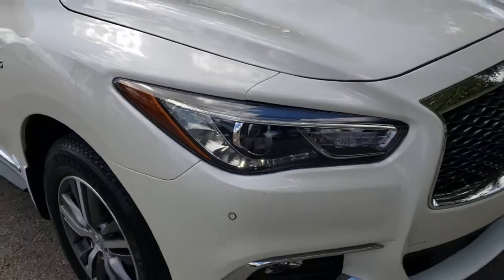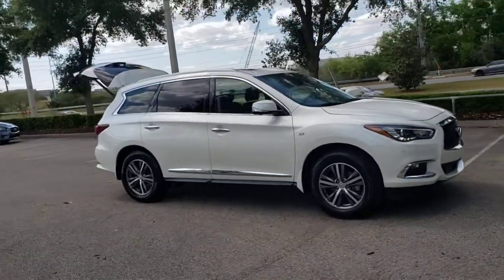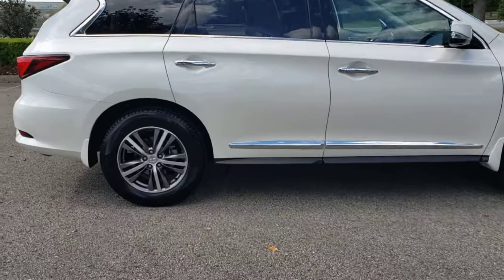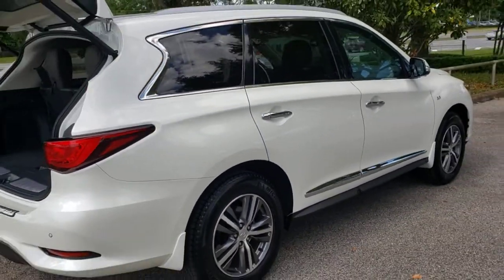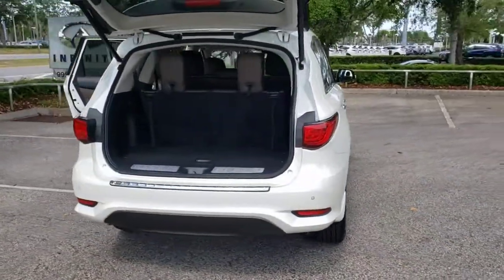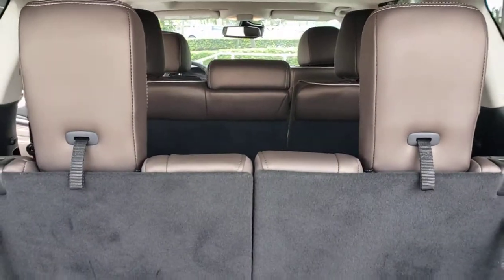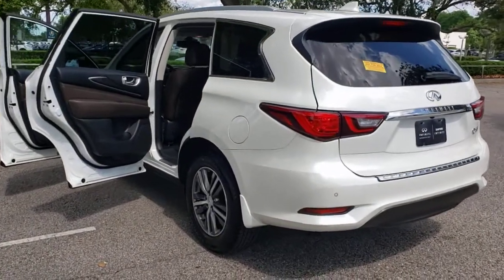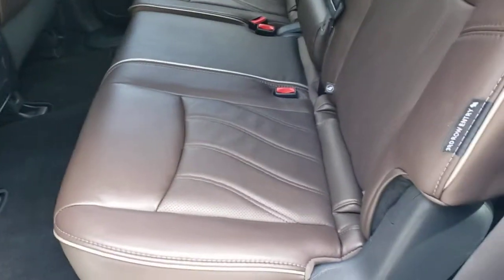2020 INFINITI QX60 Orlando, Sanford, Oviedo, Altamonte Springs, Apopka, FL NI538881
2020 INFINITI QX60 LUXE - Stock#: NI538881 - VIN#: 5N1DL0MNXLC538881

Sanford Infiniti
995 Rinehart Rd

CARFAX 1-Owner Superb Condition INFINITI Certified. $3100 below Kelley Blue Book! Sunroof Navigation Heated Seats 3rd Row Seat SEE MORE!KEY FEATURES INCLUDEThird Row Seat Sunroof Power Liftgate Rear Air Heated Driver Seat Premium Sound System Satellite Radio iPod/MP3 Input Aluminum Wheels Keyless Start Dual Zone A/C Brake Actuated Limited Slip Differential Blind Spot Monitor Smart Device Integration Heated Seats. Rear Spoiler MP3 Player Remote Trunk Release Privacy Glass Keyless Entry.OPTION PACKAGESESSENTIAL PACKAGE Front & Rear Sonar Sensors (2FR/2RR) Around View Monitor w/Moving Object Detection Rain-Sensing Front Windshield Wipers INFINITI InTouch w/Navigation & InTouch Services lane guidance 3D building graphics 4-year complimentary trial of select package 1-year complimentary trial of premier package and SiriusXM Traffic w/4-year complimentary trial access to real-time traffic weather fuel prices stocks sports and movie times Voice Recognition for Navigation Functions 1-shot voice destination entry Illuminated Kick Plates (IKP) [E10-1] SPECIAL PAINT - MAJESTIC WHITE SPLASH GUARDS: Color matched set of 4.EXCELLENT SAFETY FOR YOUR FAMILYChild Safety Locks Electronic Stability Control Brake Assist 4-Wheel ABS 4-Wheel Disc Brakes Tire Pressure Monitoring System INFINITI LUXE with Majestic White exterior and Java interior features a V6 Cylinder Engine with 295 HP at 6400 RPM*. Serviced here Non-Smoker vehicle Originally bought here ALL SERVICE RECORDS AVAILABLE Remainder of Factory Warranty CARFAX 1-OwnerWHY BUY FROM USSanford INFINITI is a Florida car dealer totally focused on customer satisfaction and value. We are full of INFINITI experts with a committed sales staff with many years of experience satisfying our customers inquiries and automotive needs..